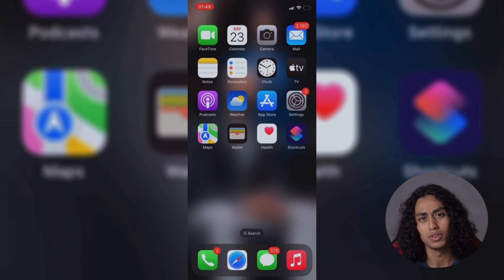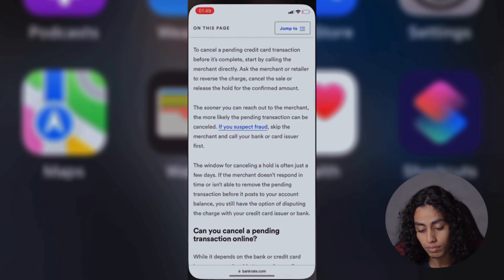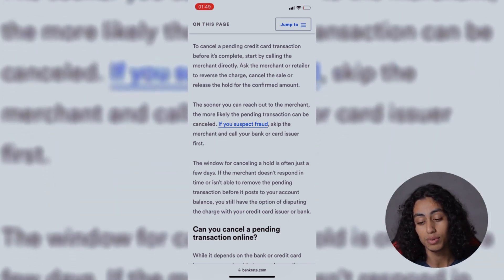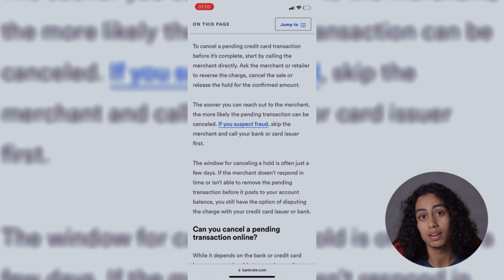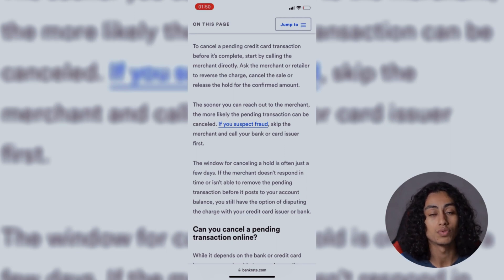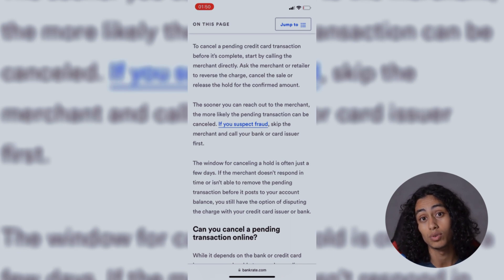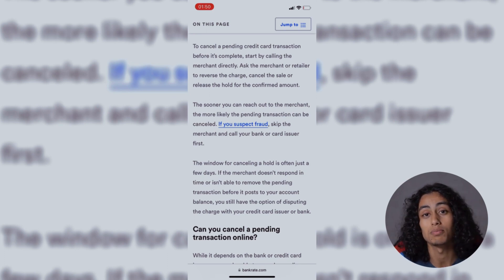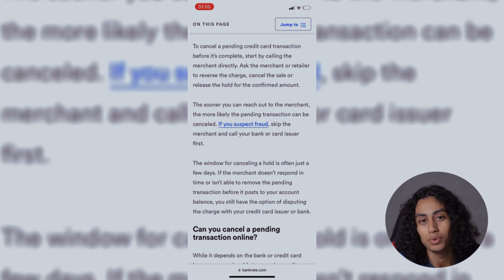How To Cancel A Pending Transaction On Coinbase (2025)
If you need to cancel a transaction that's pending on Coinbase, then this guide will be perfect for you!